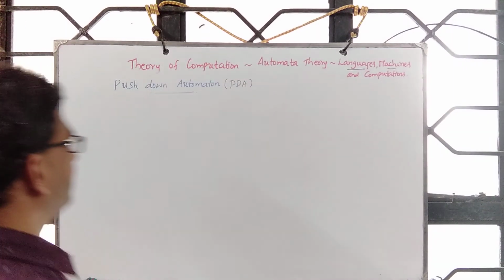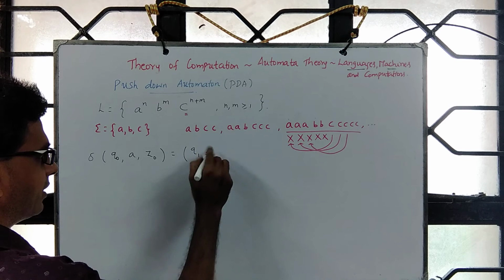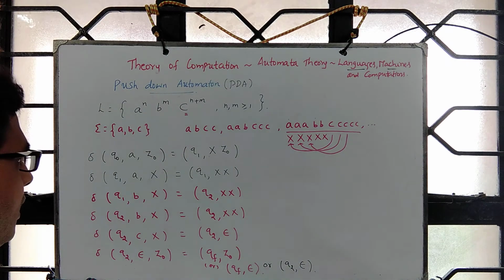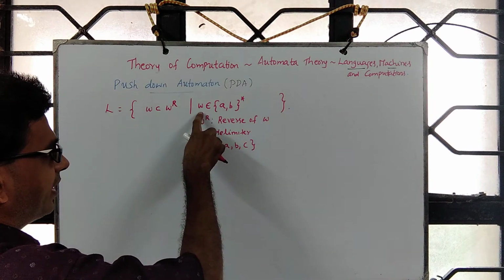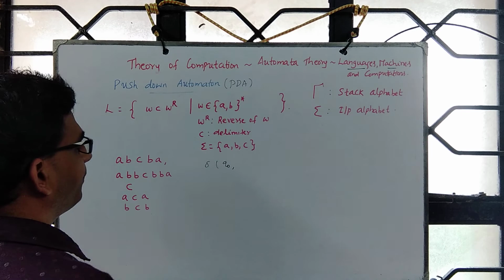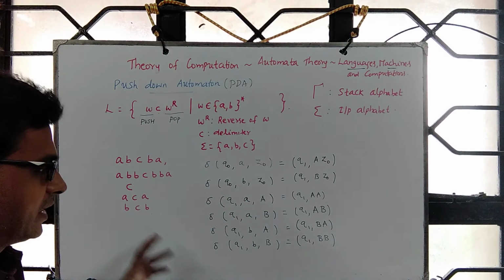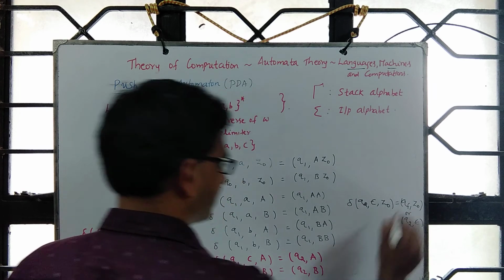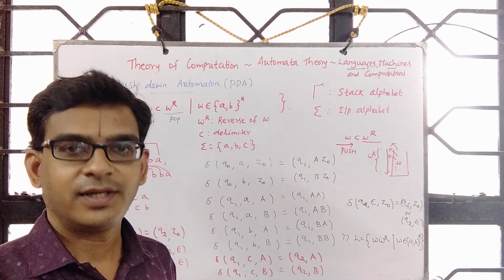L5 PDA a^nb^mc^n+m wcw^r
Typo error:  For a^nb^mc^n+m,   the transition q_2,c,X=q_2 is incorrect.   The correct one is q_2,c,X = q_3, epsilon and q_3,c,X=q_3,epsilon